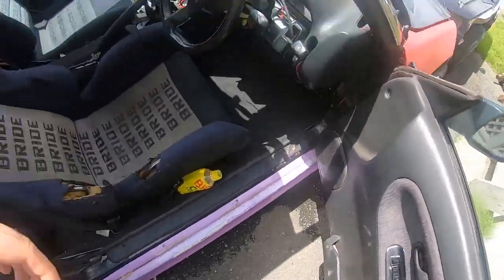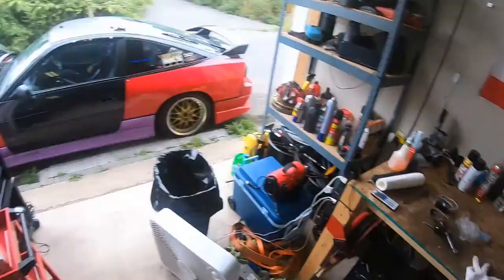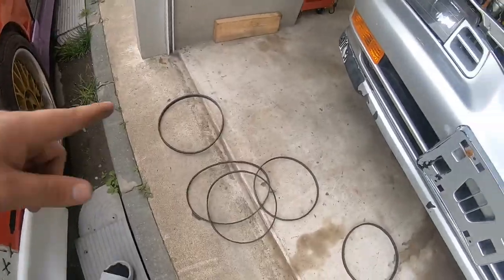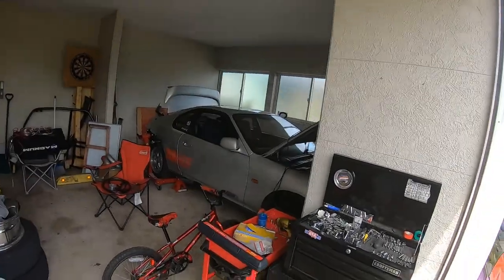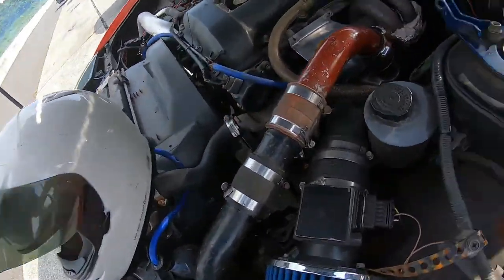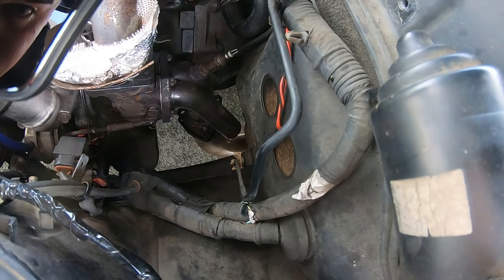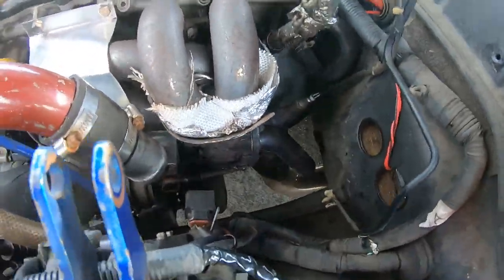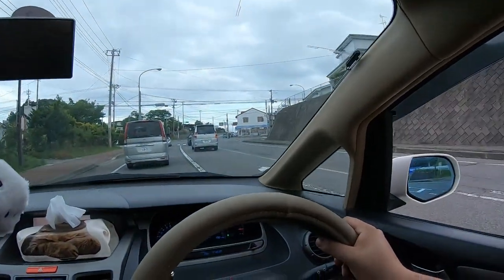Sunday Drift Day At MSP (180SX RIPS!)